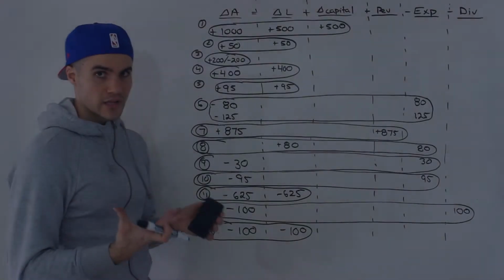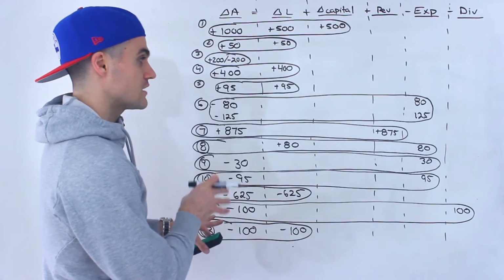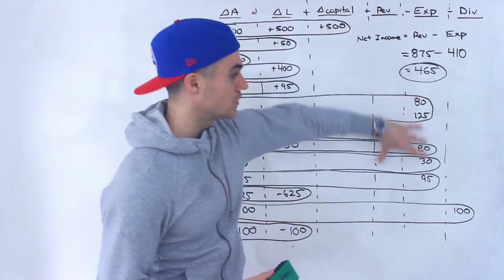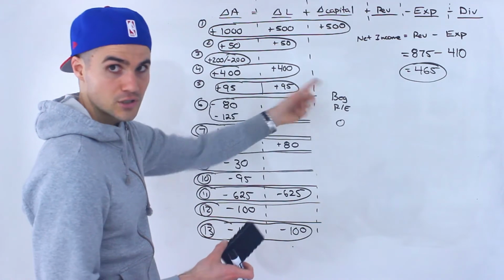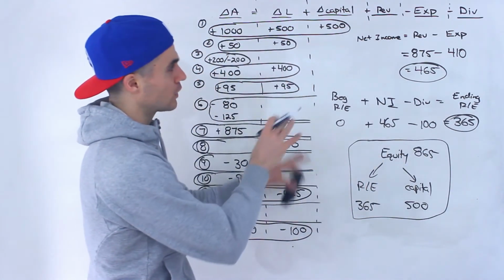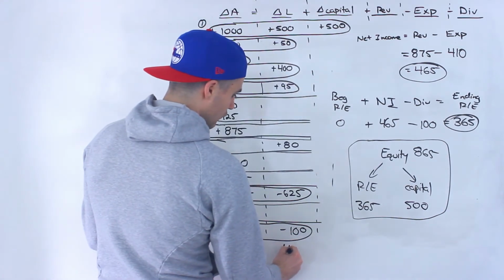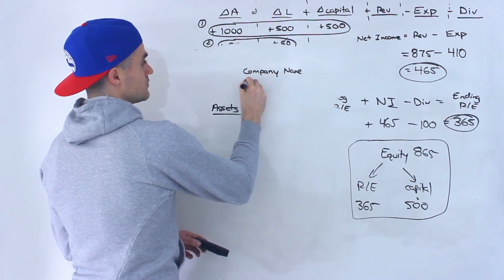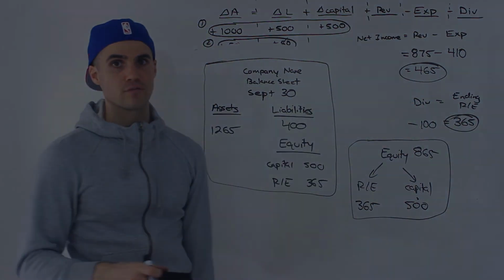ACC 100 - Double Entry Accounting Example 1 (Part 3) - Ryerson University